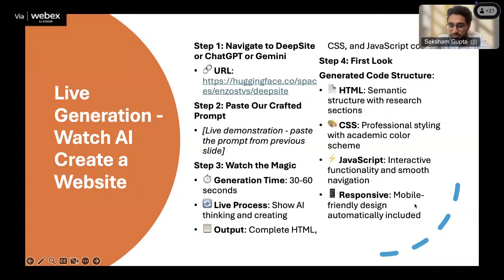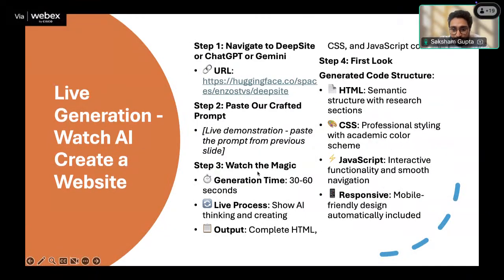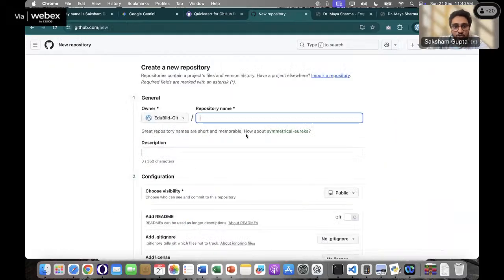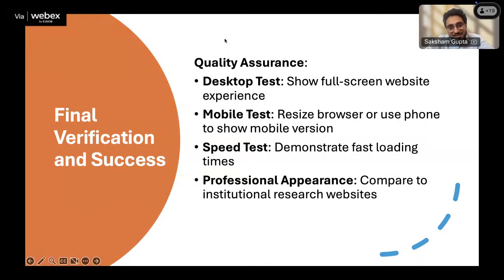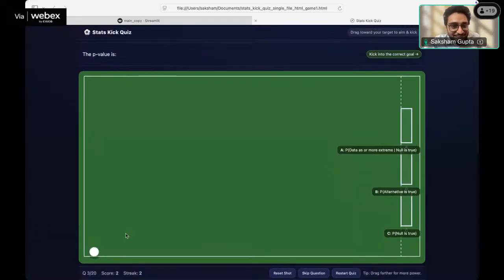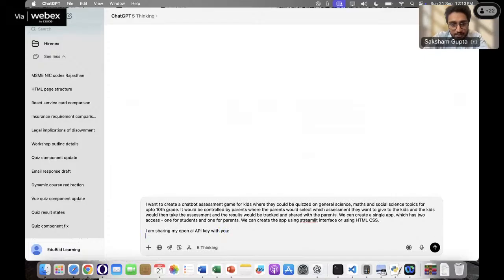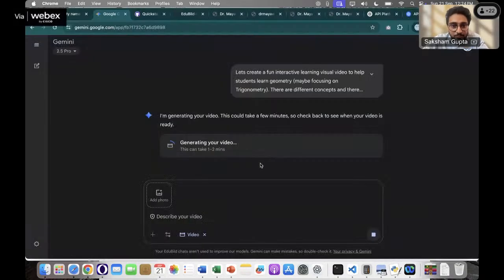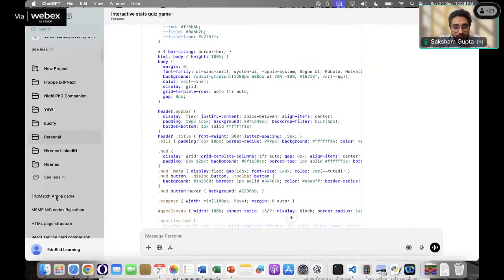Day 7 - Session 2 ETHICAL AI FOR KNOWLEDGE DISCOVERY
ETHICAL AI FOR KNOWLEDGE DISCOVERY